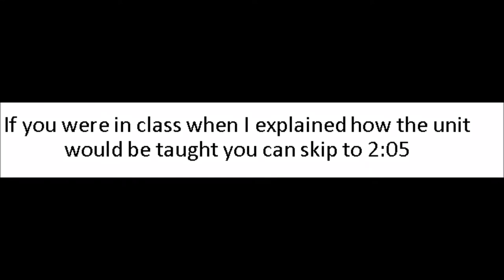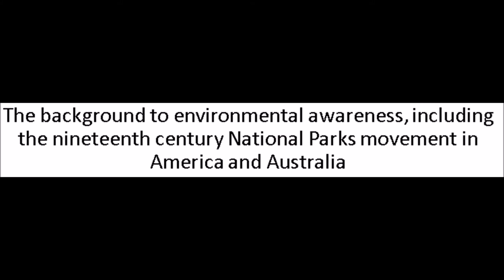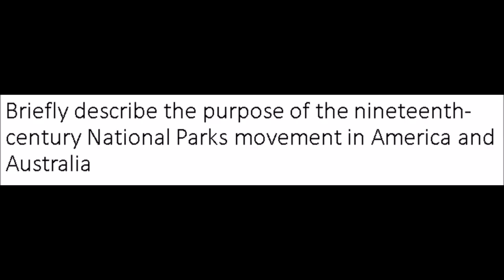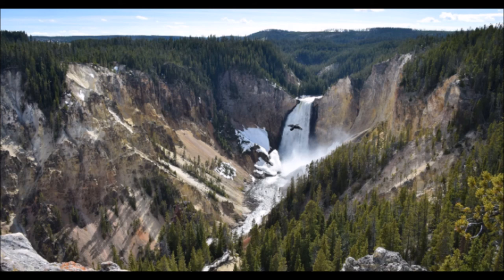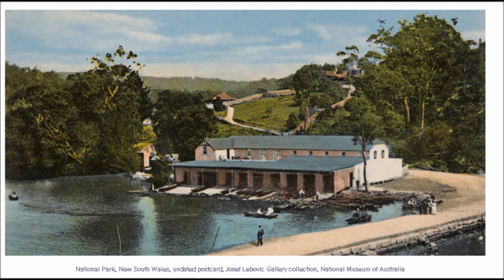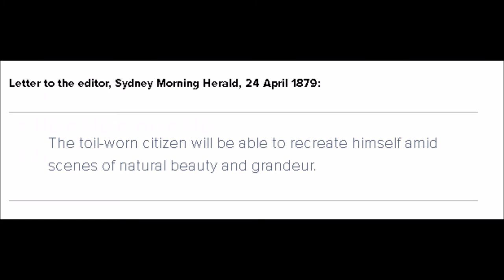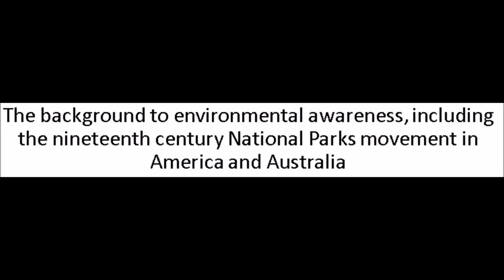The Environment Movement: Video One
The background to environmental awareness, including the nineteenth century National Parks movement in America and Australia